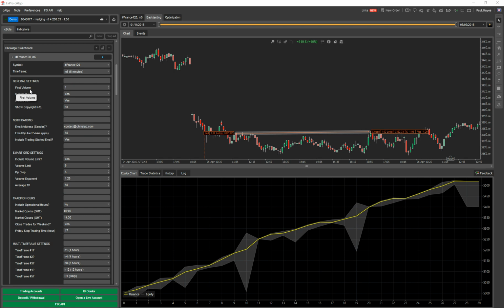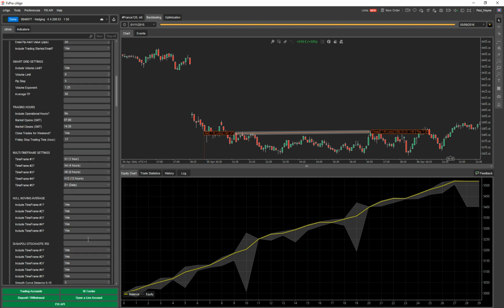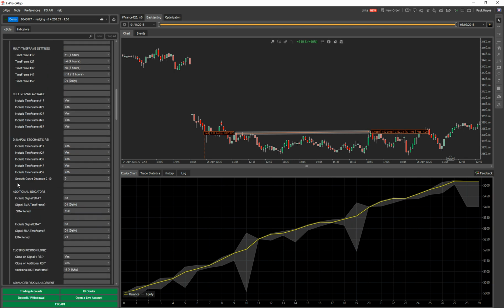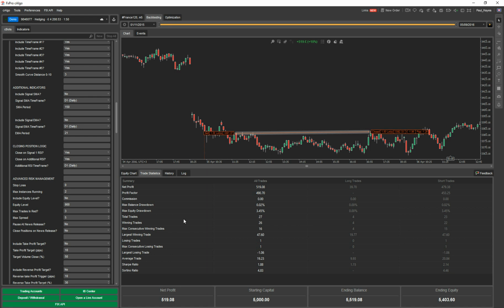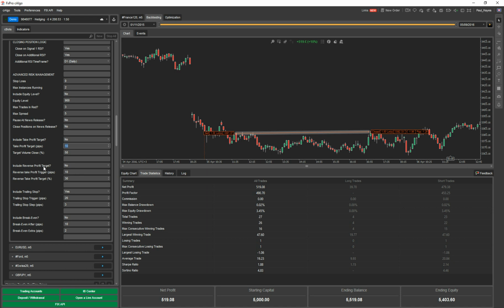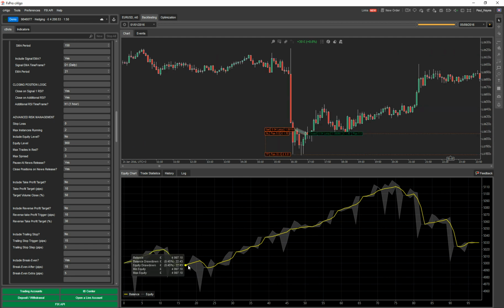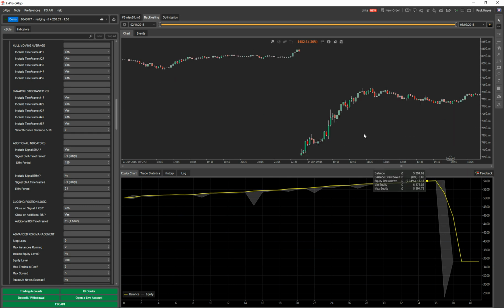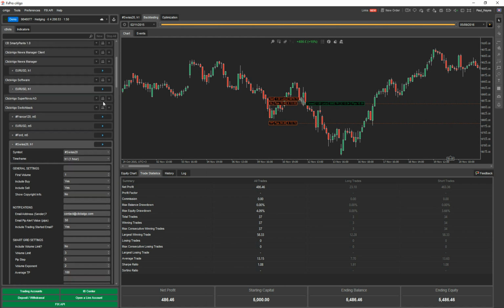cTrader Switchback Indices cBot Software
This cTrader trading cBot uses a comprehensive Smart-Grid Strategy is based on Multi-Time-Frame trending indicators with 25 combinations together with Advanced Risk Management. It uses a customized version of the popular DiNapoli Stochastic RSI and Hull Moving Average HMA indicators.